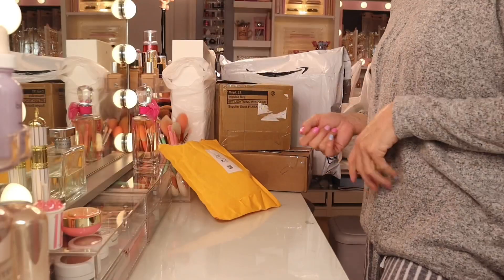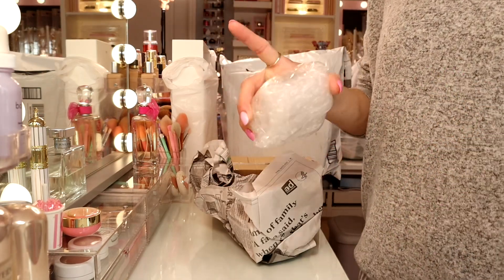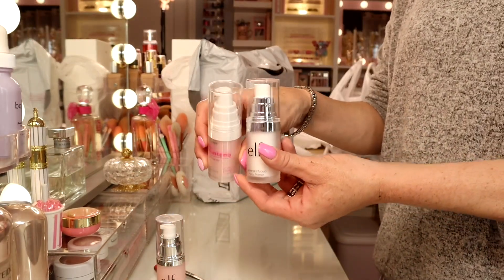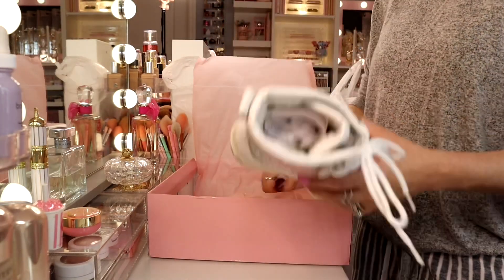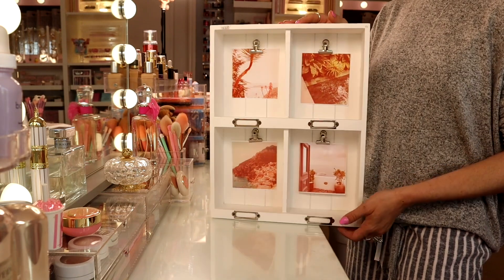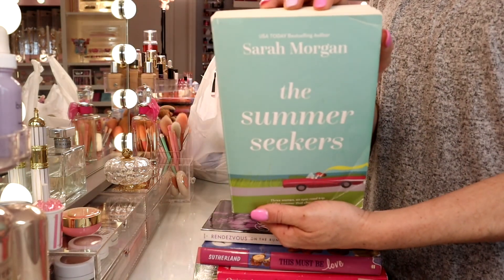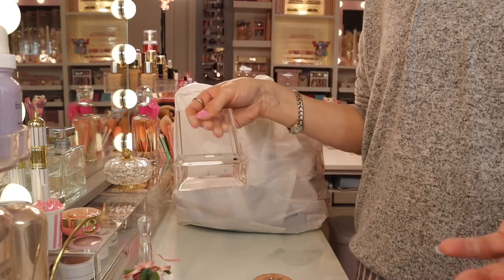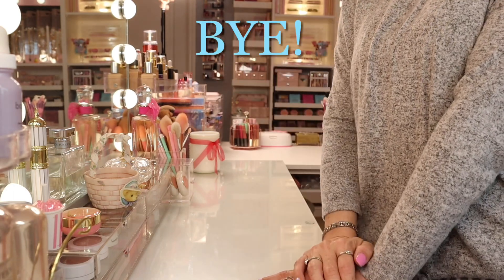My ‘girly’ THRIFT STORE/ E-Bay/ AMAZON UNBOXINGS!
I hope you enjoy this cute and girly video!!!🤗 i always emir looking for the “cutest” girly items from different places either in person or online! I hope you enjoy watching this video and seeing the things I found! Xo, Gina

PRODUCTS MENTIONED

TRINKET ACRYLIC (eBay)

Juicy Couture Womens Duck Boots -...

Ruby Kisses Pump Face Primer,...

Gina Gomez
6113 Saratoga Blvd. STE F #240